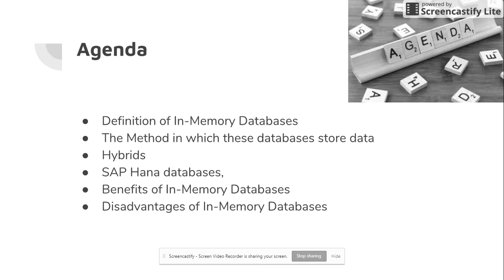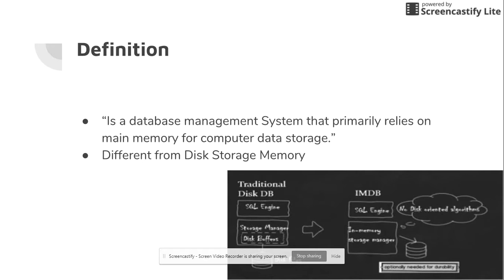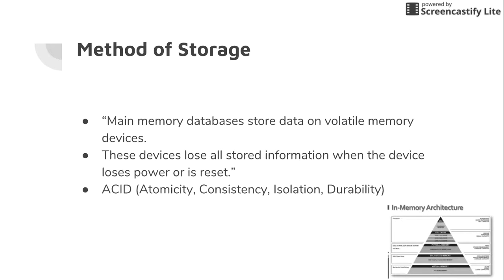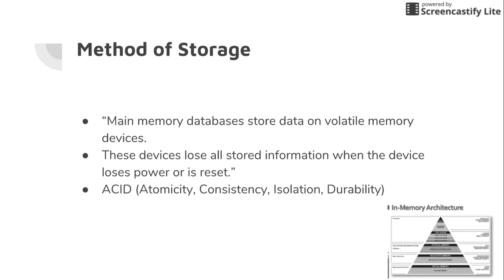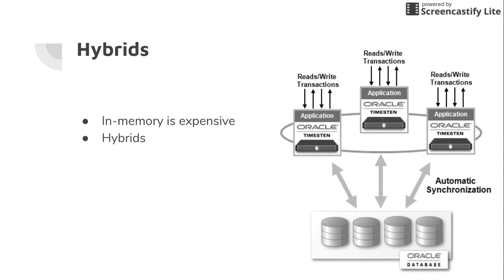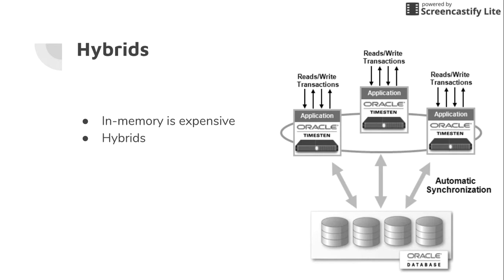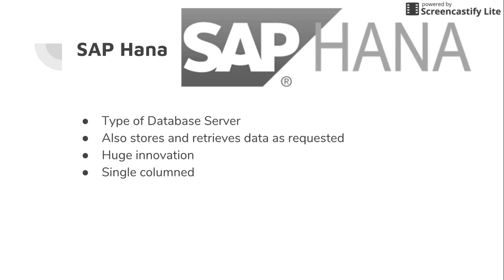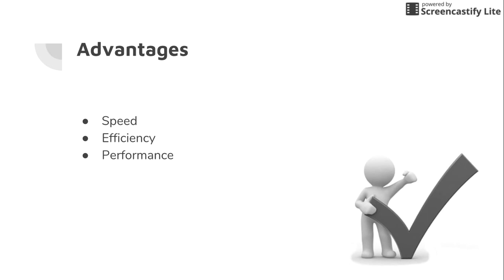Copy of In Memory Database